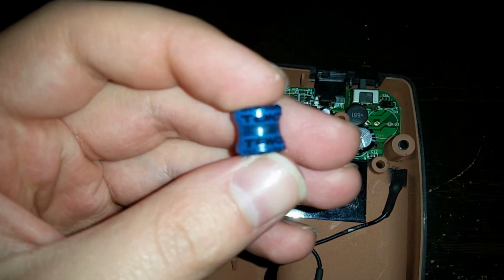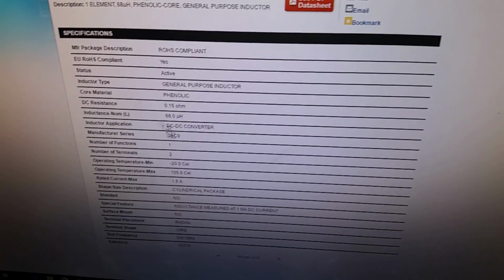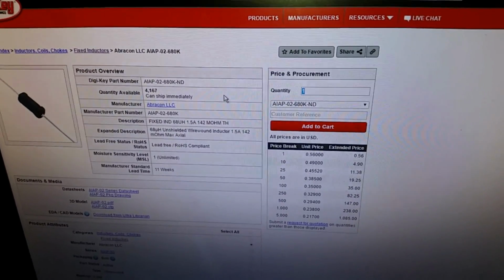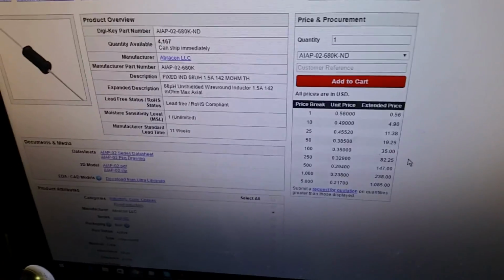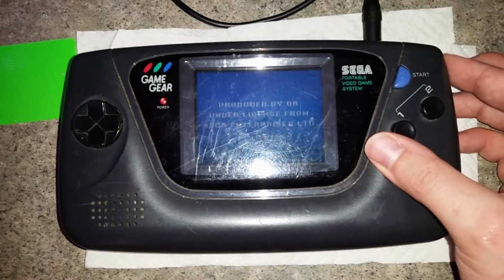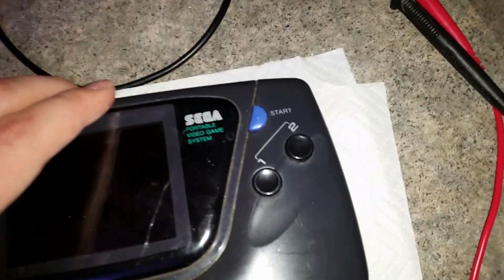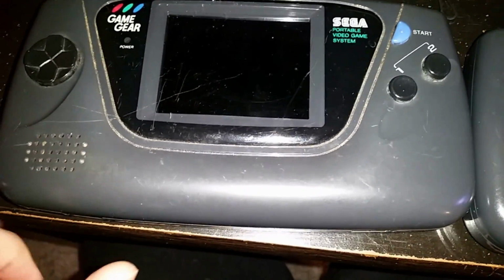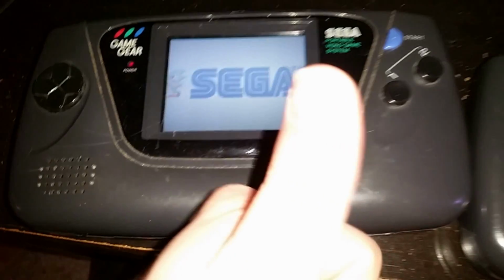Repairing a Sega Game Gear - Replacing an Inductor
Going over the repair process for an old Game Gear that I've had laying around for about 8 years. To my recollection, it never powered on at all (not even for a second). It's about time that I got around to fixing this.

The model is VA5, the last model released by Sega.

Game Gear power and sound board schematics, VA1 model (pretty sure the output voltage for the pins is the same for all models)